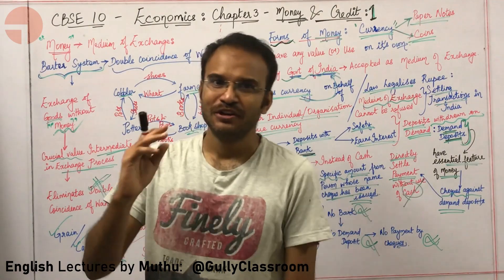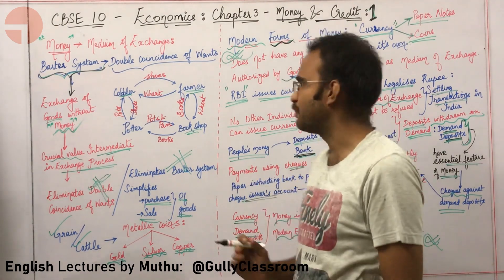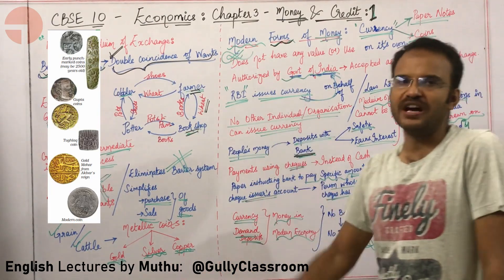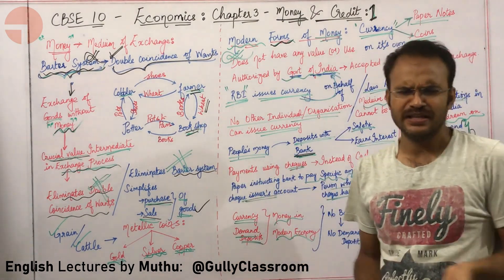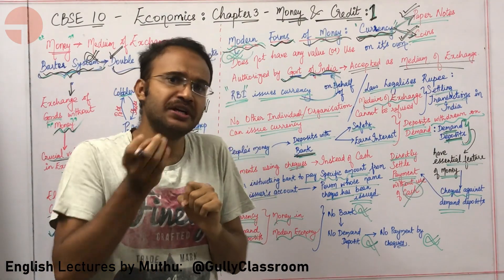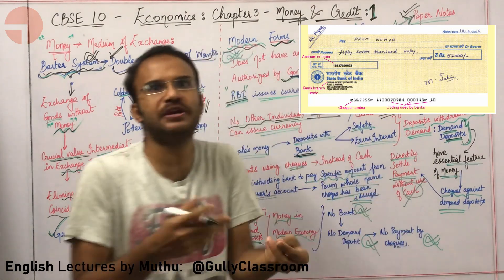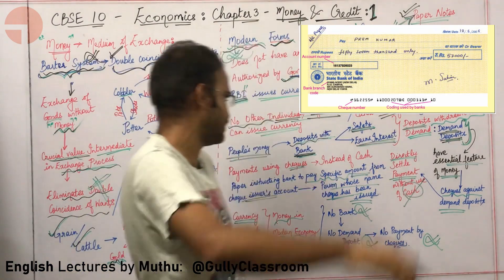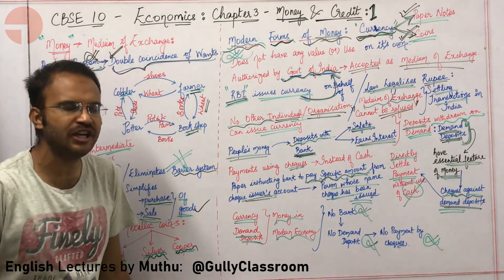E1. Money as medium of exchange, Barter System | In English | Ch3 Money & Credit | CBSE 10 Economics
1st part lecture: CBSE  Class10 Economics: Money And Credit: in English

This Lecture series -- is for students who want to study the entire subject in English.

Time Stamp:
00:30 Money as a Medium of Exchange
06:05 Modern forms of Money
11:00 Payments using Cheque

Intro 1: Into Uncertainty by Jayman
Intro 2: Pchelaudio - Movie Start
Outro: Clouds by Audionautix